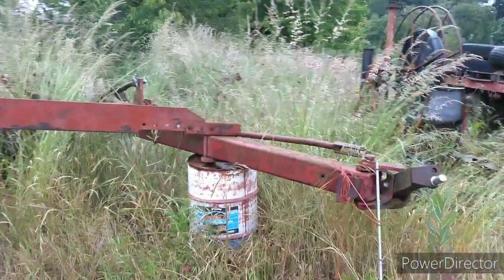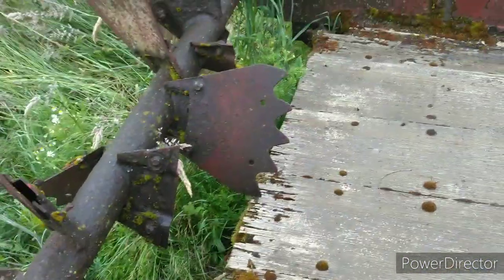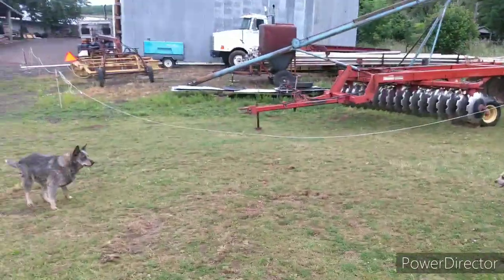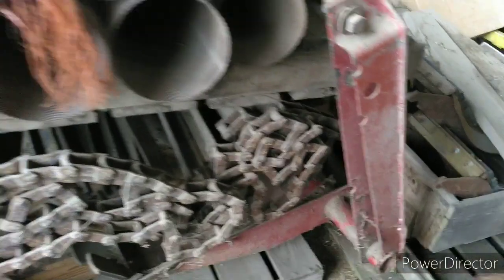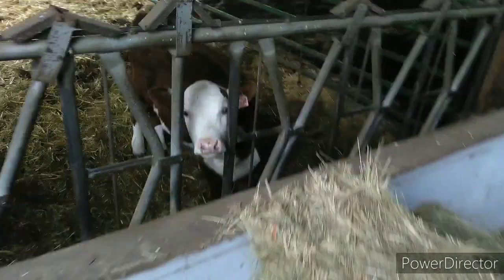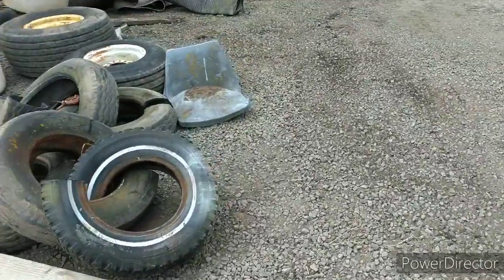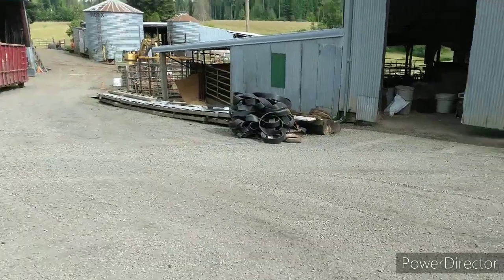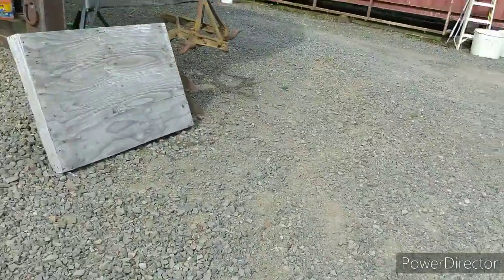Second scrap box is full!! Garbage dumpster coming tomorrow.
Second scrap box is full, two boxes in two days!! For the rest of the crap, besides the tires, we have a regular junk dumpster coming tomorrow!!! Then at some point, get rid of the tires!!